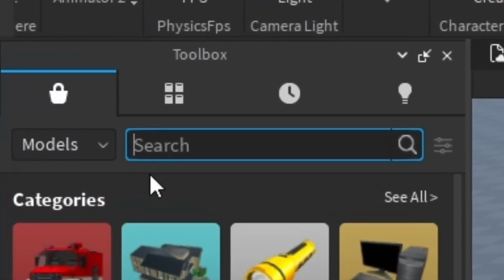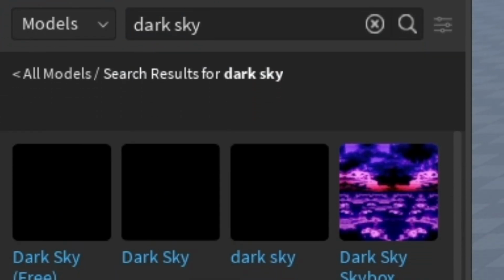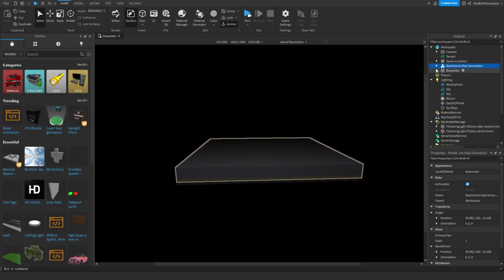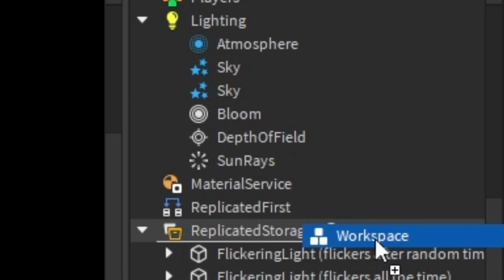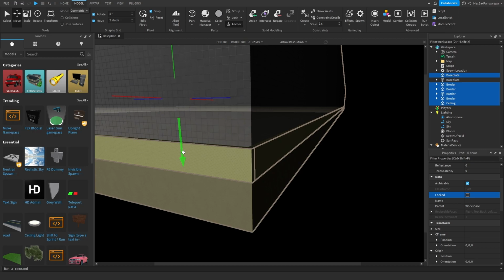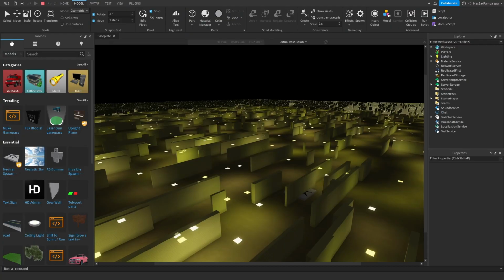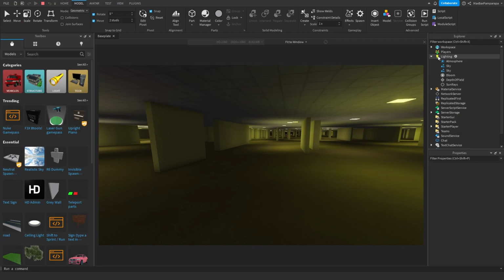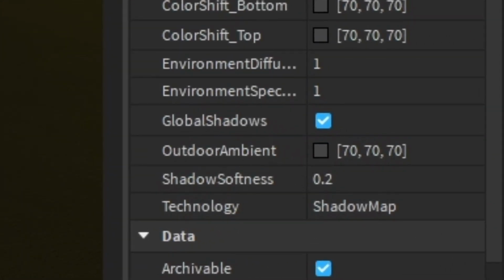My Backrooms Map Generation Script (Roblox Studio)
The script is really simple (especially if I was able to script it) but there are better versions out there.